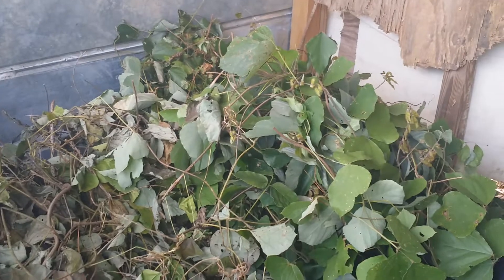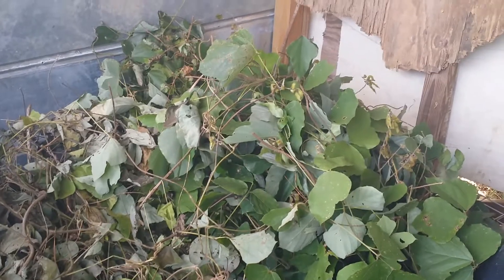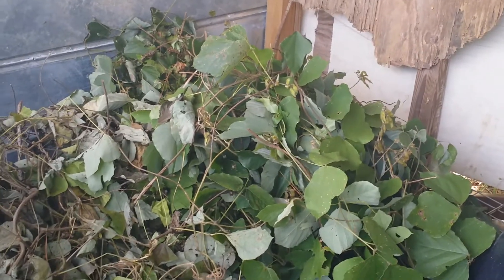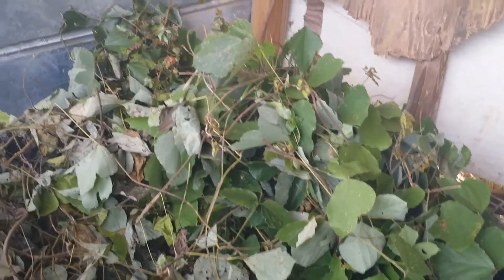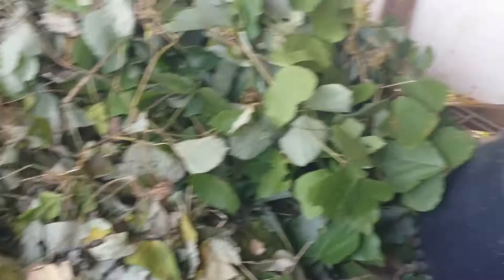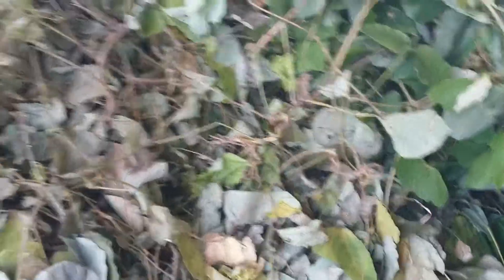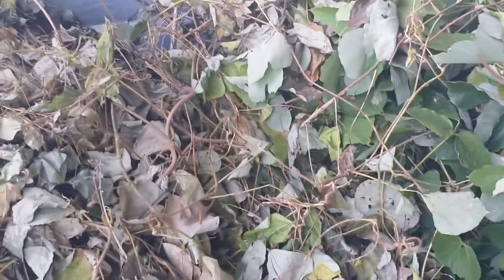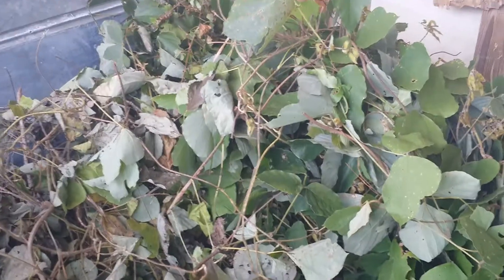Storing kudzu for fall feeding